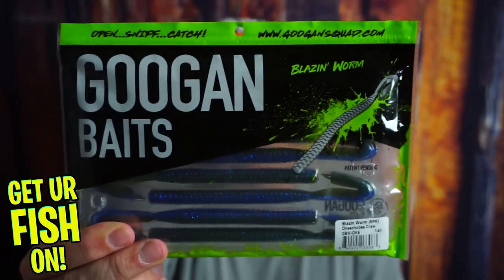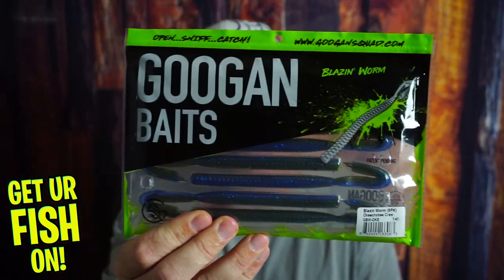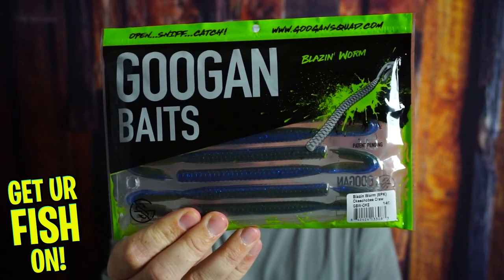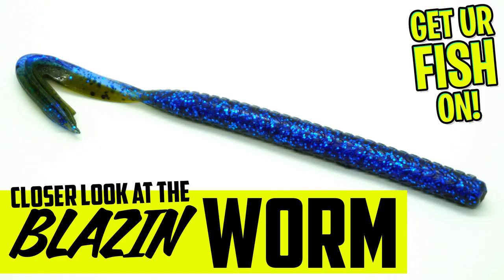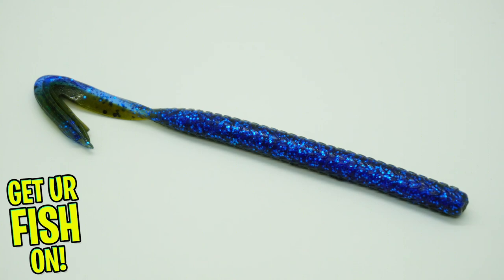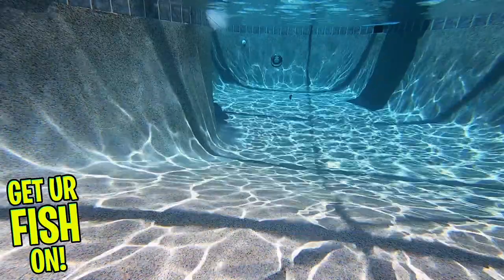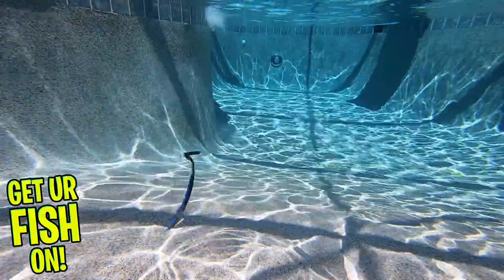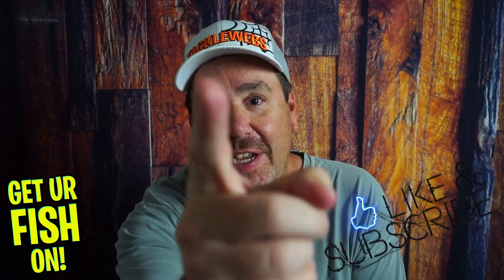Googan Baits Blazin Worm - Bass Fishing Speed Worm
Is the new Googan Baits Blazin Worm the best product the Googan Baits has made to date? This soft plastic bass fishing speed worm has a great thumping tail and has lots of scent.  Is it a winner?  Or loser? Steve from Get Ur Fish On! takes a closer look at the Googan Baits Blazin Worm with up close photos, turn table video and underwater video action of the Blazin Worm in action.